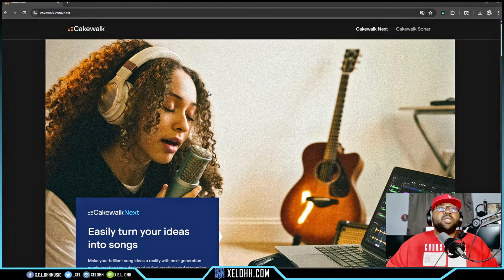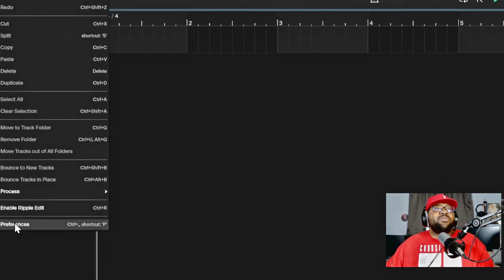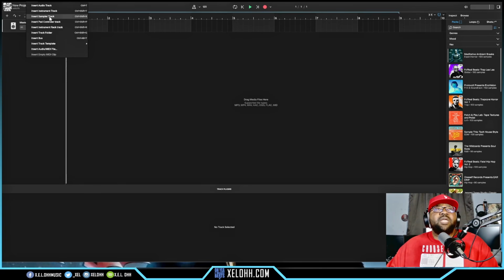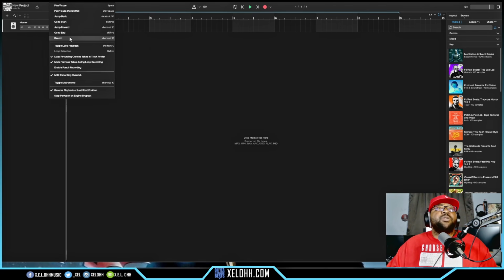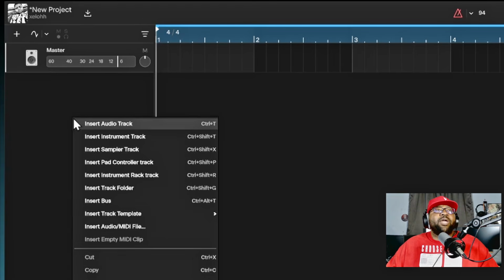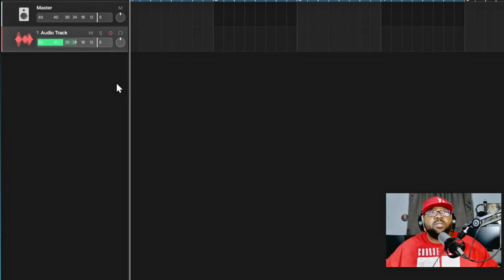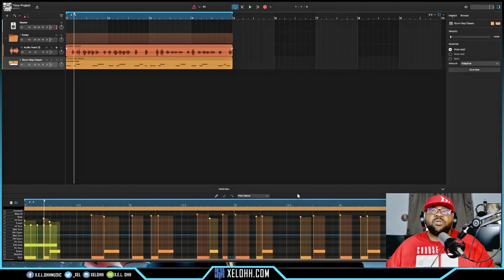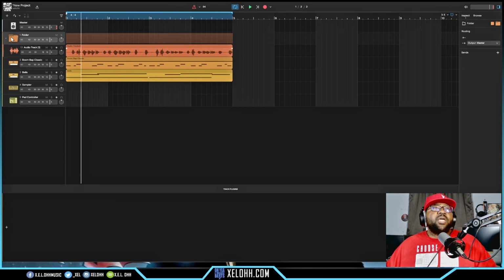Cakewalk Next has a FREE Tier 😱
Cakewalk Next has a FREE Tier 😱 In this video I walk through how to get the free tier and how to use some of the features.
Yo, yo, yo! If you need mixing and mastering services, don't hesitate to reach out!

Affilaite Links
Beats Prod. by X.E.L. Ohh for AutoRewind Productions